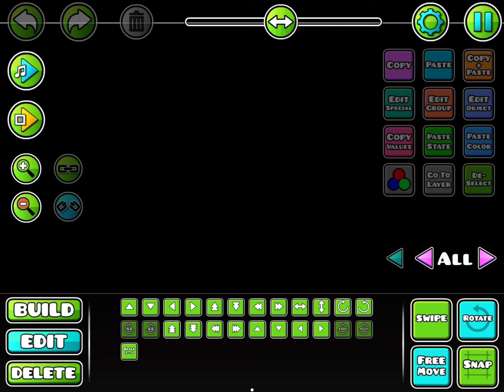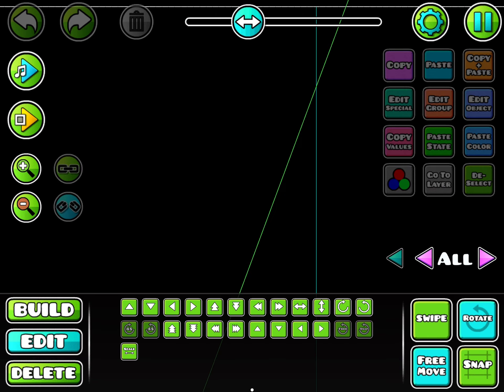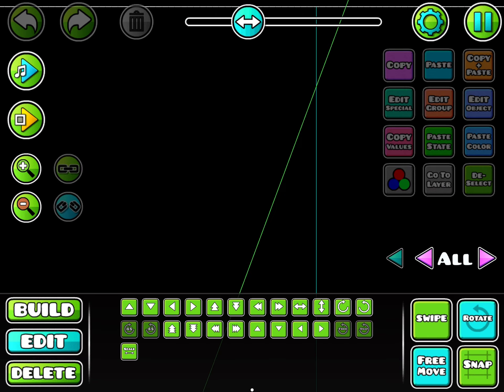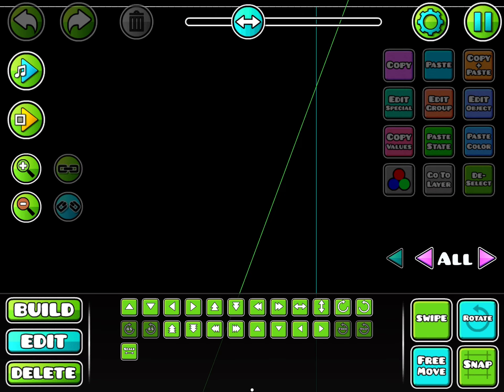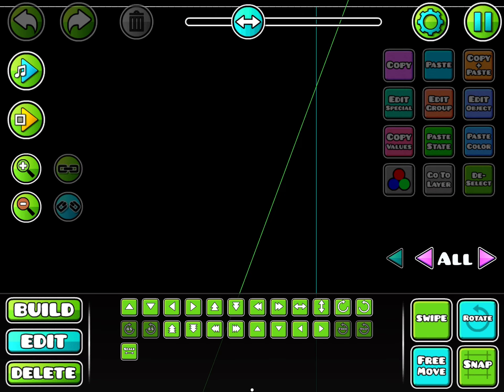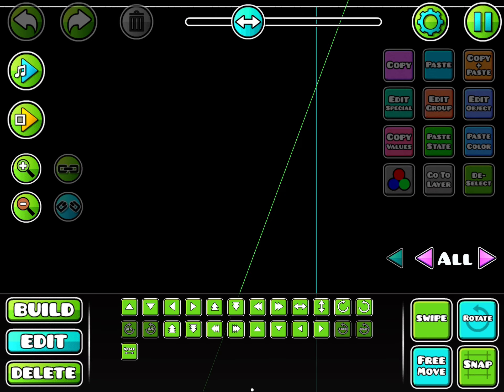verifying and uploading my brand new gd level | XLRTFO | Geometry Dash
I am hoping to make more and better levels in the future.